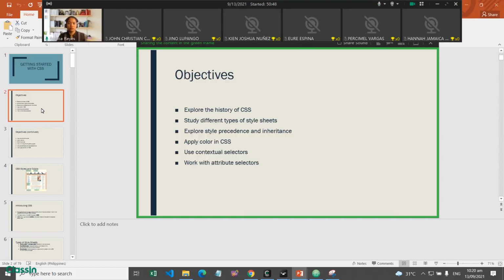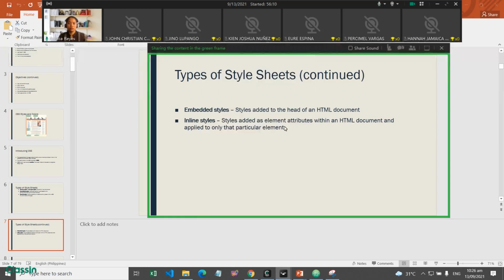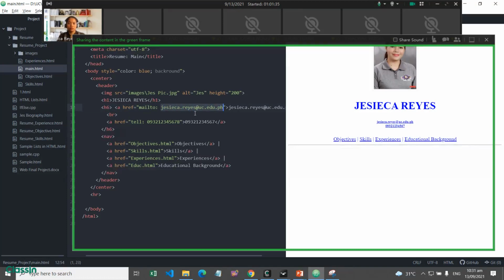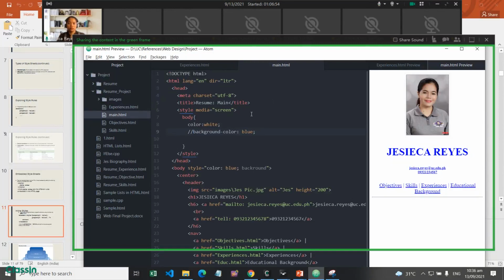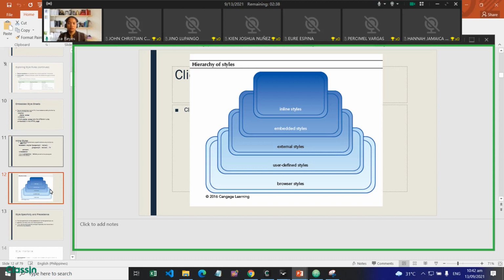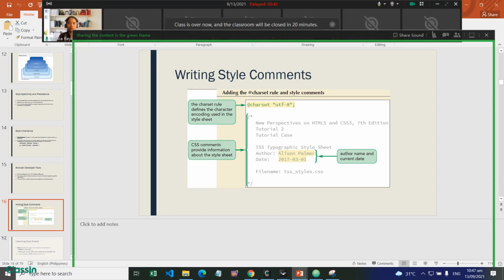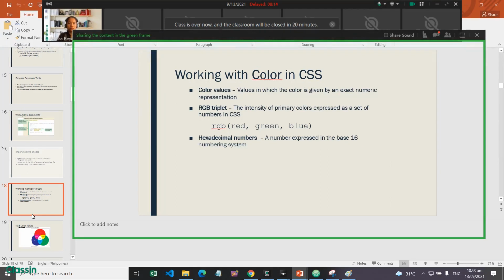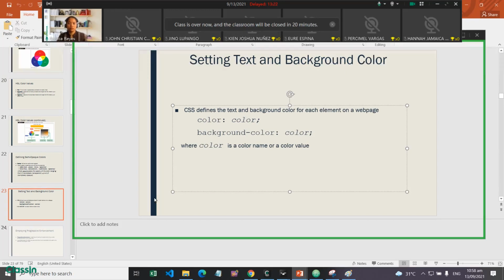Intro to Cascading Style Sheet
This is for educational use.